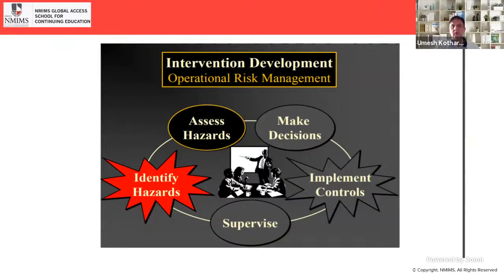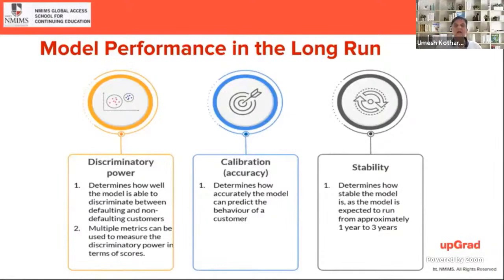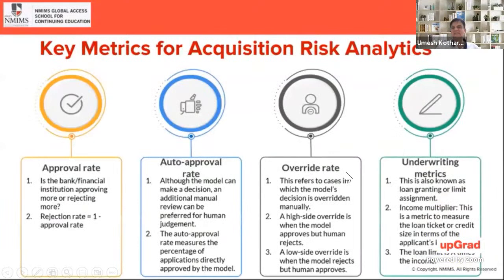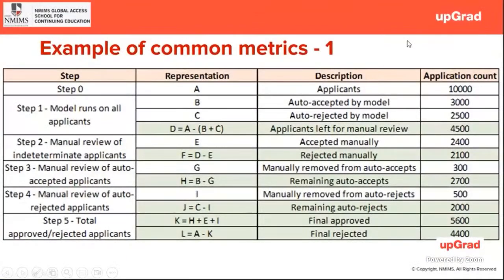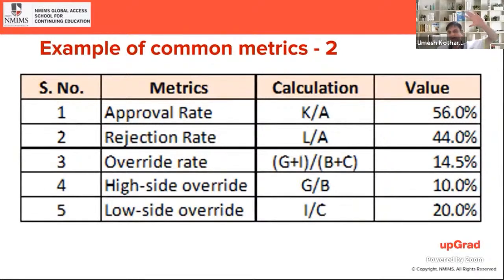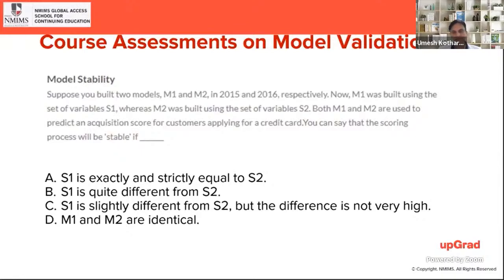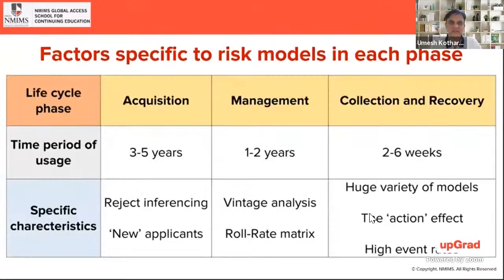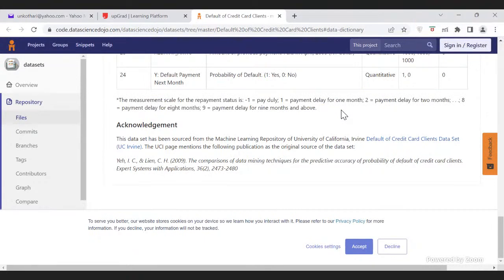Fraud and Risk Analytics - C9 | LS 4